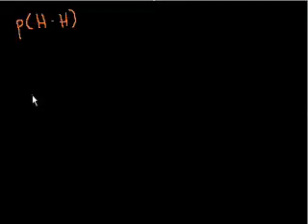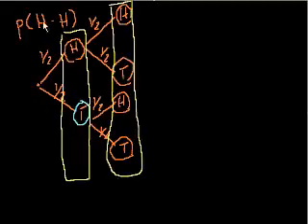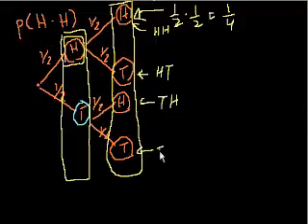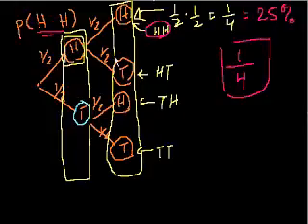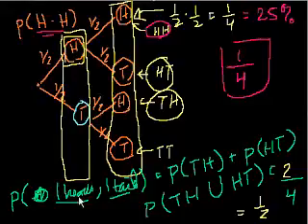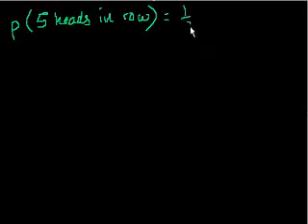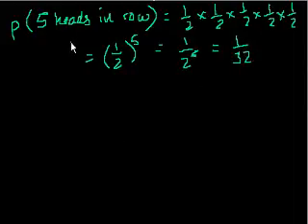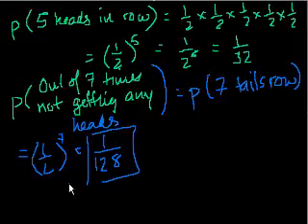12 Probability part 2